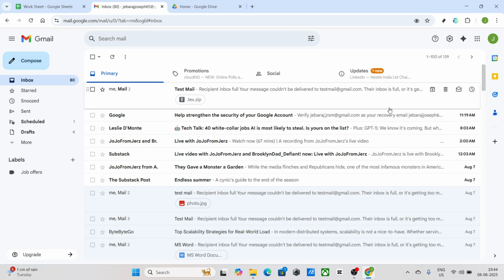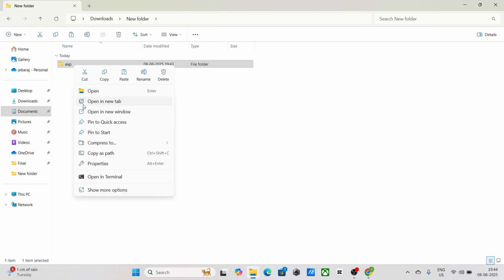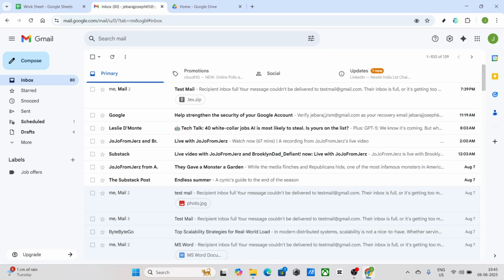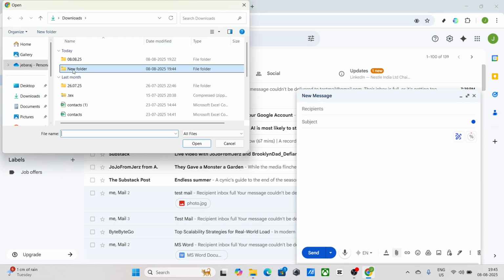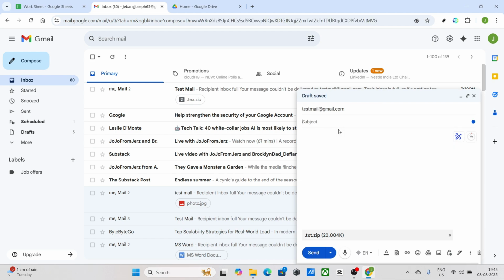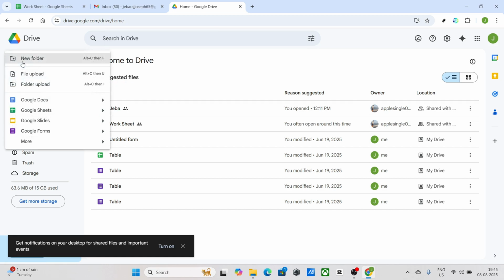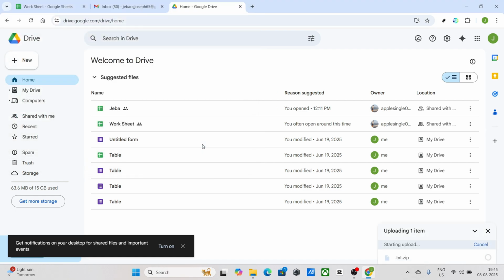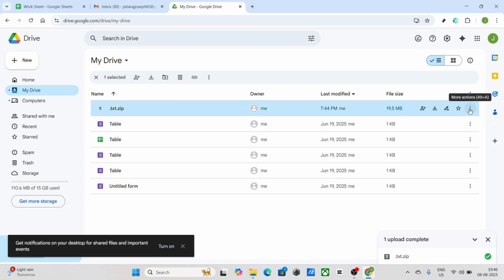How To Send .Exe or .Rar Files in Gmail 2025 (Step By Step)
Learn How To Send .Exe or .Rar Files in Gmail 2025 (Step By Step)

In This Video, We'll Show You 👇
How To Send .rar Files In Gmail
Gmail Send Exe
Gmail Send Rar
Gmail Send Executable
Gmail Send Compressed File
Gmail Send Large Files
Gmail Attachments
Send Exe Gmail
Send Rar Gmail
Gmail File Size Limit
Gmail File Upload
How To Send .exe File Gmail
How To Send .rar File Gmail
Gmail Send Zip File
Gmail Attachments Not Working
Gmail Blocked Files
How To Bypass Gmail File Restrictions
Gmail File Size
Gmail Attachment Size Limit
Sending Exe Files Gmail